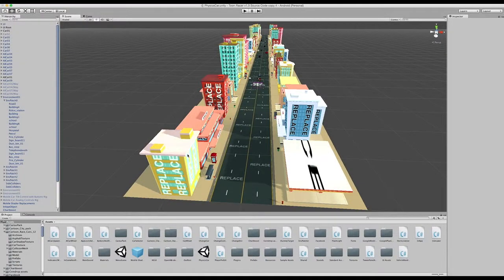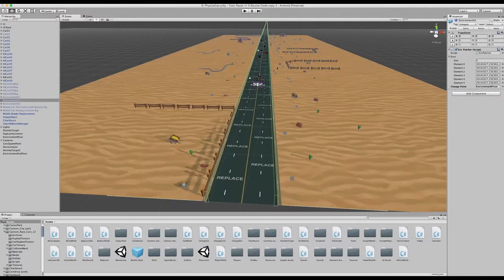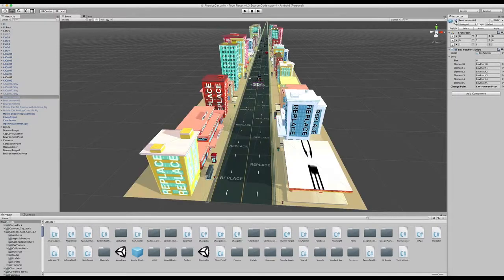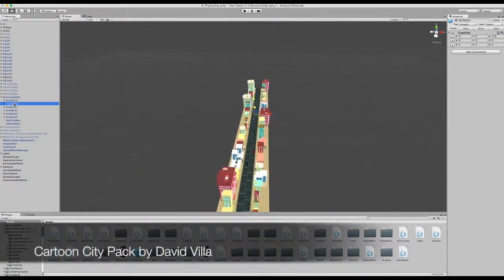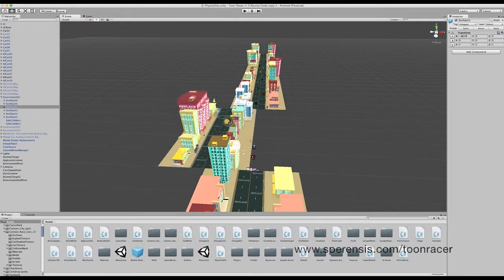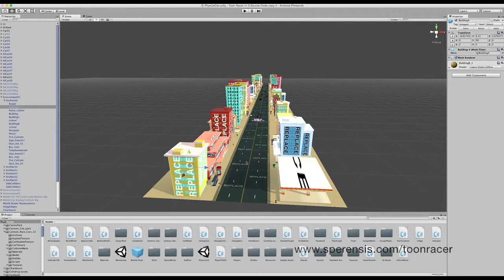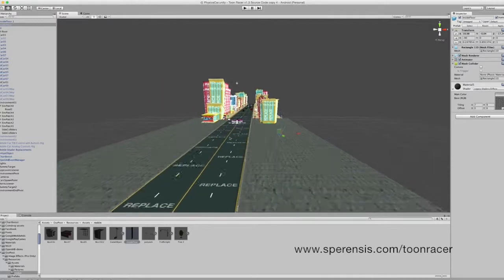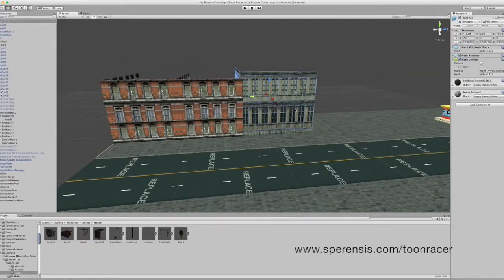Toon Racer Reskin - Levels (Unity 3d racing reskin for iOS and Android)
Reskin tutorial 3/3 - Levels.
Full reskin packages available.